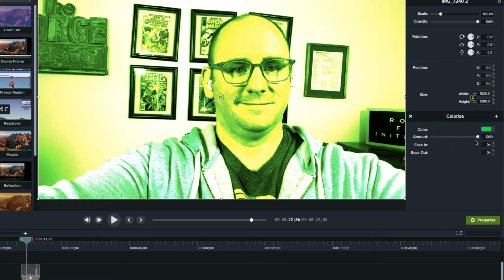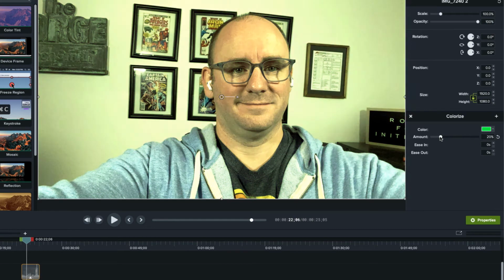Color Correcting Camera Video with Camtasia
I like bringing Camera video into Camtasia, along with my screen recordings, because it's nice to work all in one place. I'm also faster, but Camtasia isn't currently set up to do color correction - or the adjusting the colors of the camera video footage to enhance it, make it look better, or to look more natural.

In this video, I take you through my workaround to add Red, Green, & Blue (RBG) to your footage to enhance the colors. The process involves using Colorize, and Groups.

If you like the videos you're seeing, please feel free to like this video.